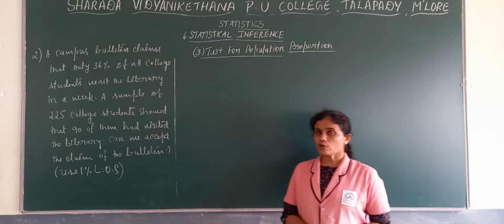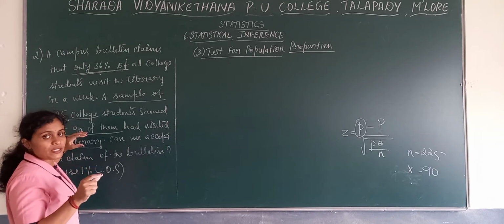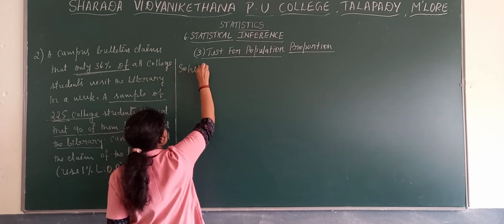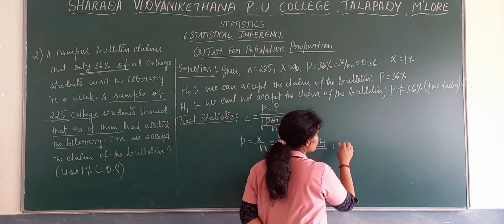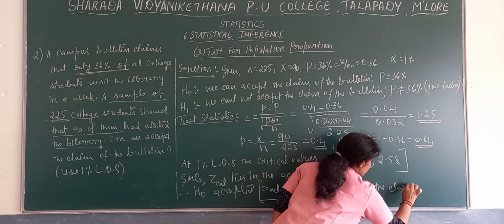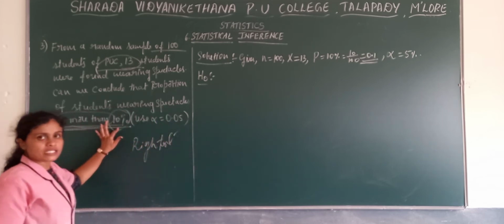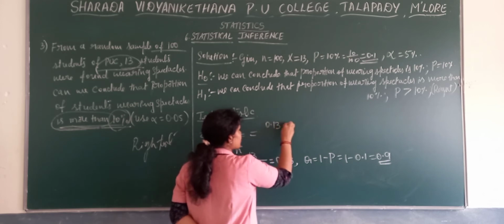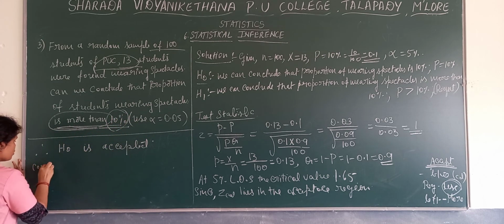Chapter 6 Statistical Inference part 10 by Ms.Durgashri Rai